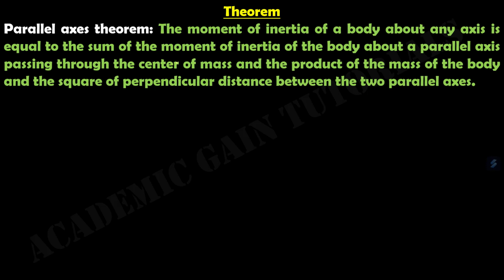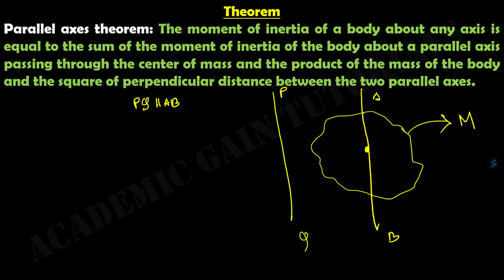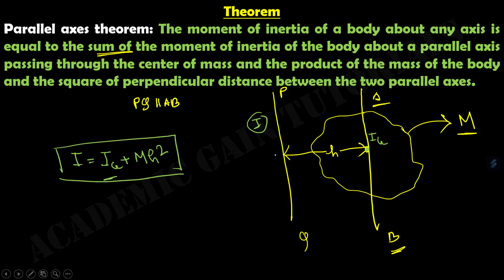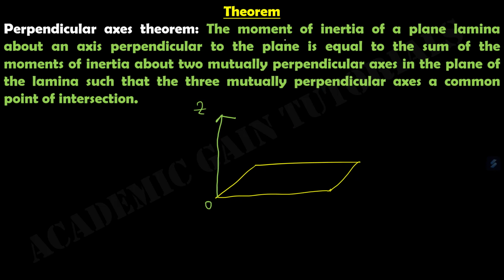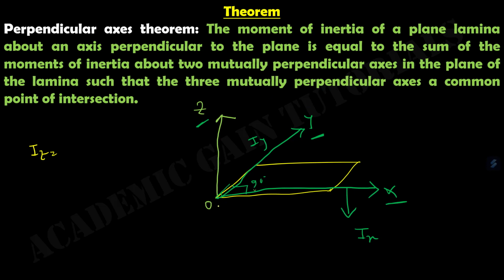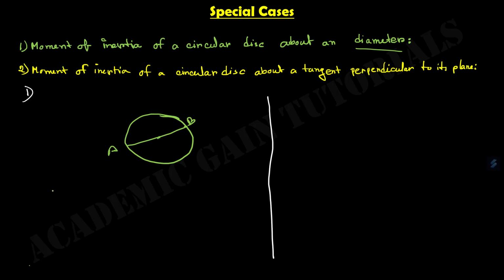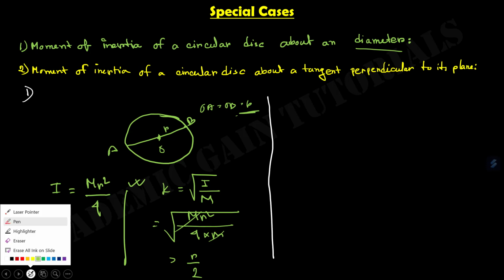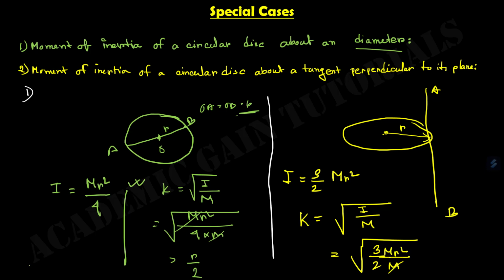Lesson-5 Laws of Circular Motion (Moment of Inertia - Perpendicular and Parallel Axes Theorem)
This Lecture on Laws of Circular Motion covers a detailed discussion of Two Theorems Relating to the Moment of Inertia which are the Perpendicular and Parallel Axes Theorem with Special Cases.